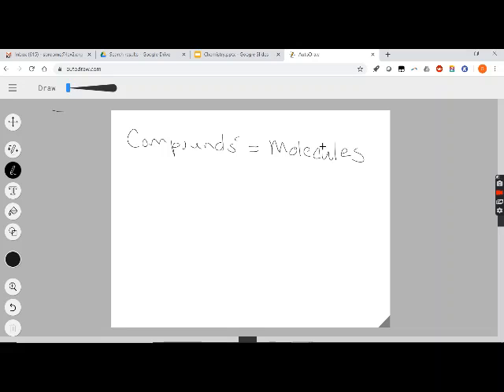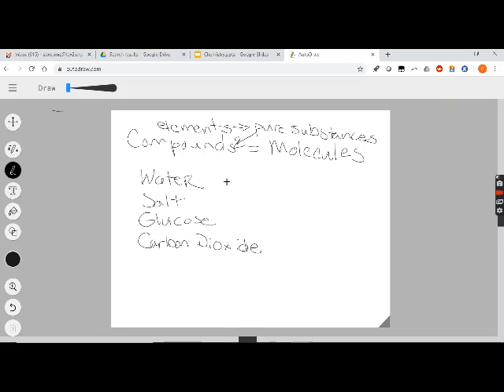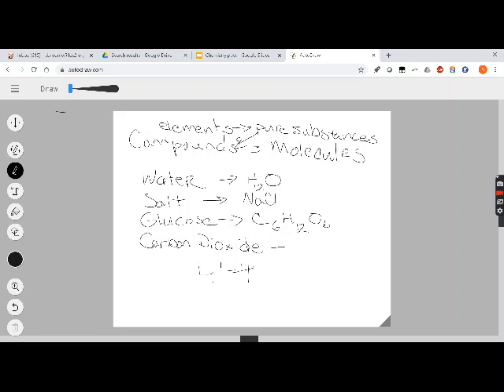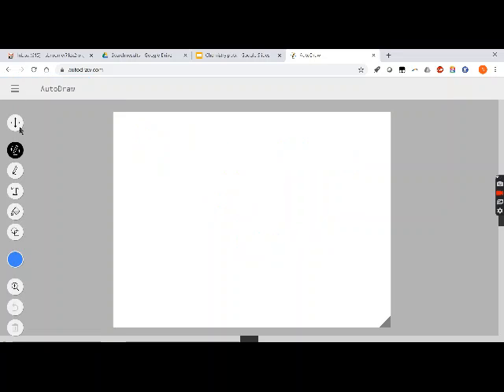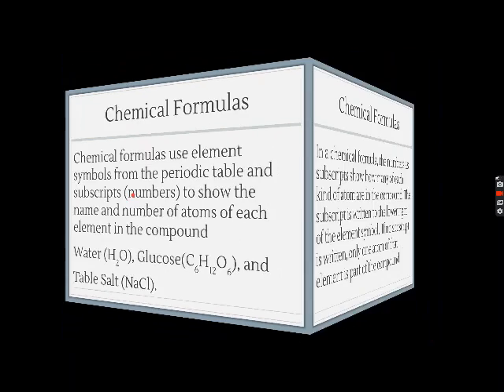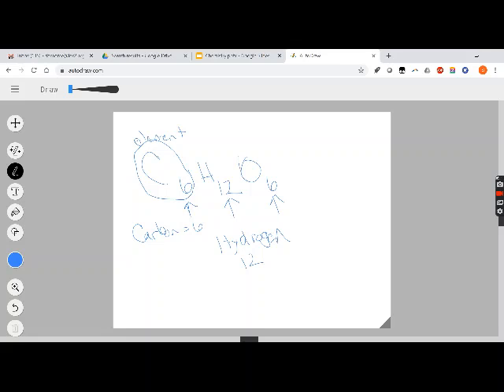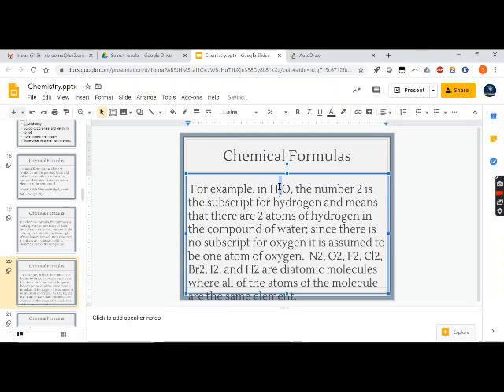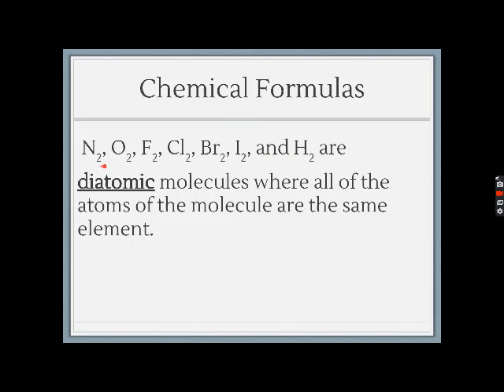Compounds explanation for eLearning